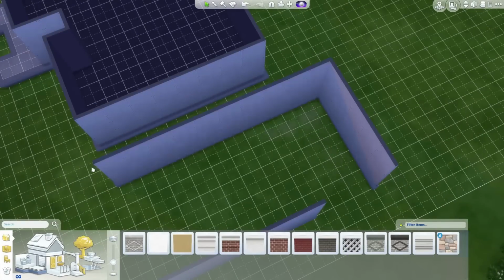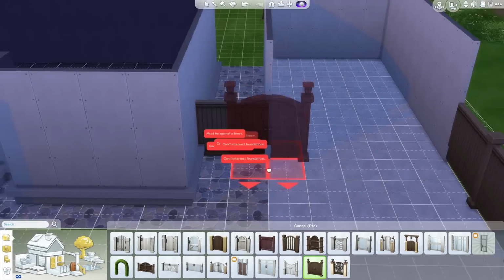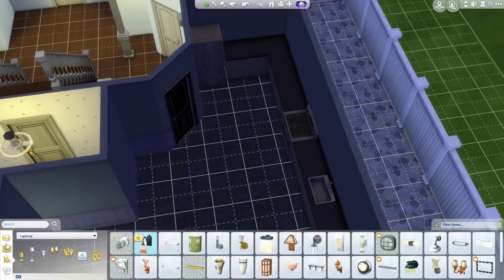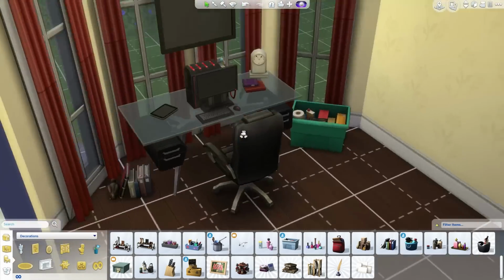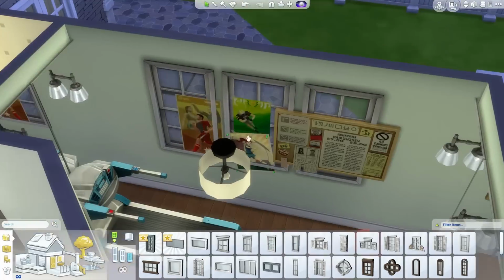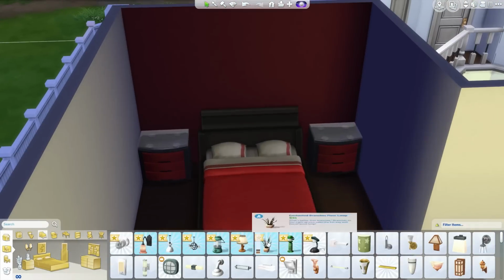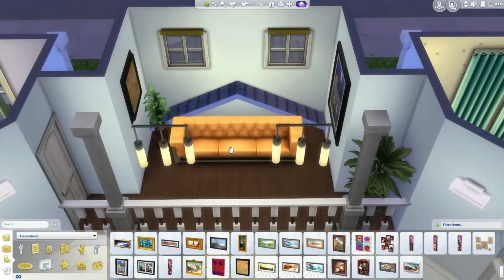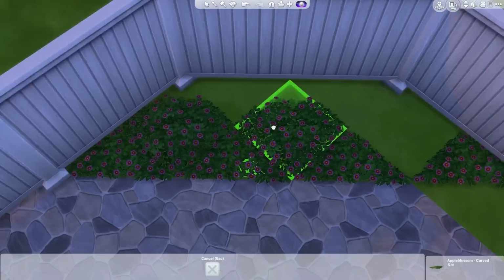Not My Dream Home | The Sims 4 House Build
DON'T LET YOUR DREAMS BE DREAMS. YESTERDAY YOU SAID TOMORROW, SO JUST DO IT.

Search for the Origin ID "ConflictNerd" on the Gallery and sort by Lots! ► Twitter...

► TwitchTV...

► TwitchTV...

► PC Specs...